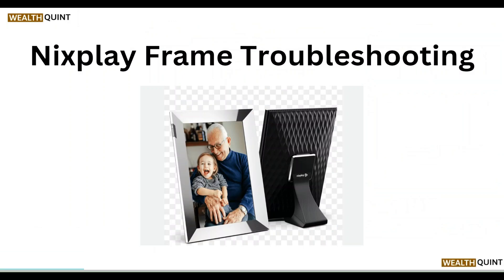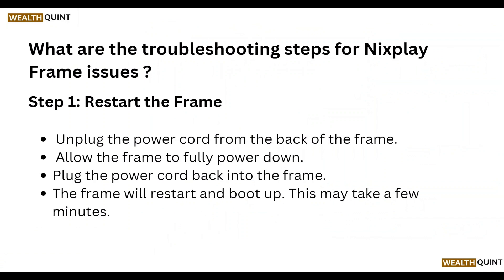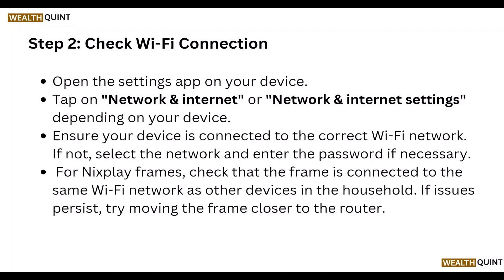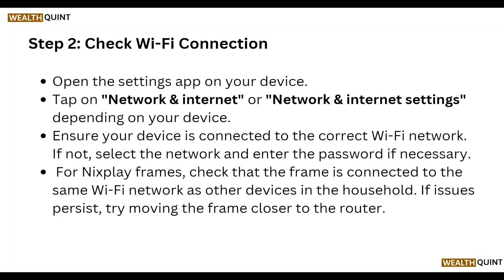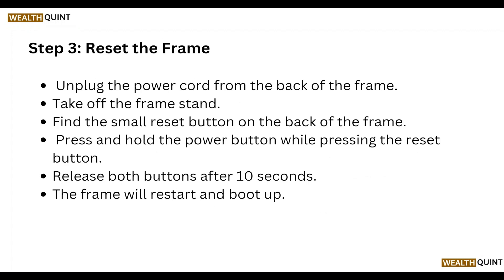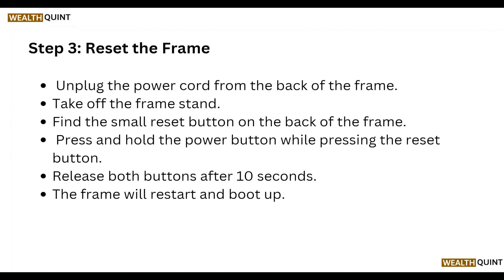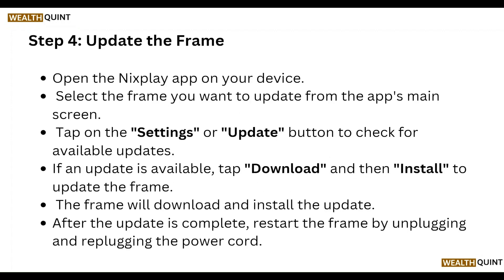Nixplay Frame Troubleshooting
If you're experiencing any issues with your Nixplay digital photo frame, this video will guide you through the troubleshooting process step by step. From common problems like connectivity issues to more complex technical glitches, we cover it all. Join us as we explore the troubleshooting techniques and solutions to ensure your Nixplay frame is up and running smoothly.

00:11 Step 1: Restart The Frame
00:27 Step 2: Check Wi-Fi Connection
00:50 Step 3: Reset The Frame
01:15 Step 4: Update The Frame